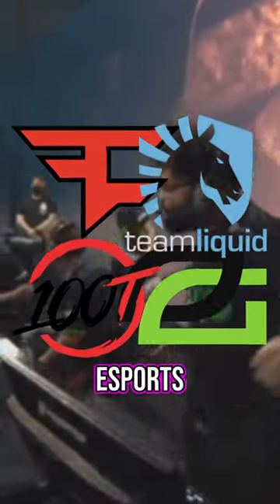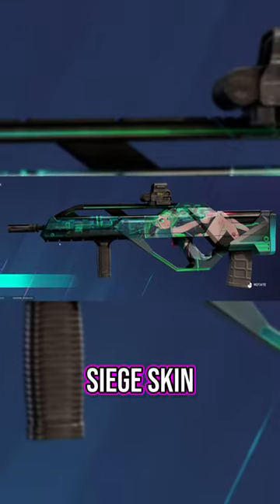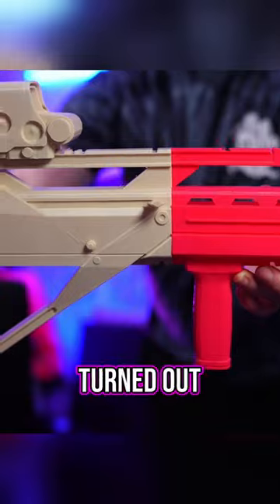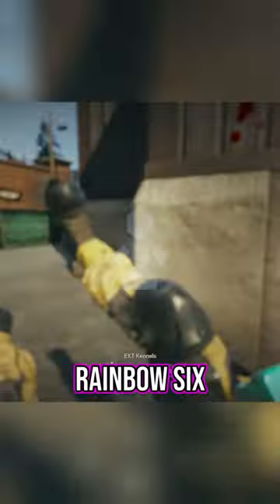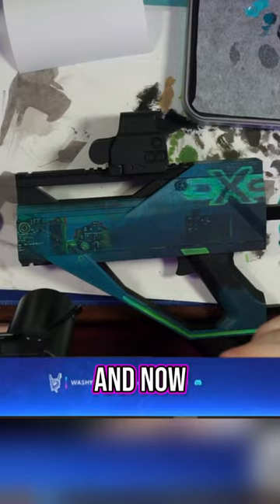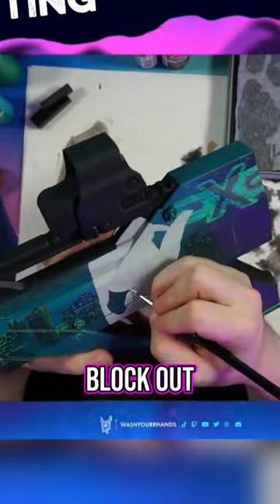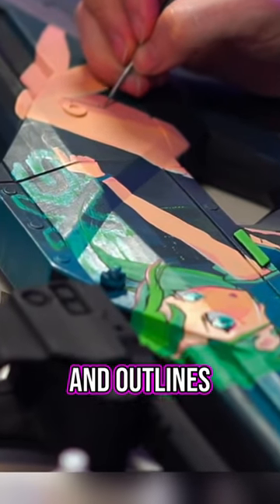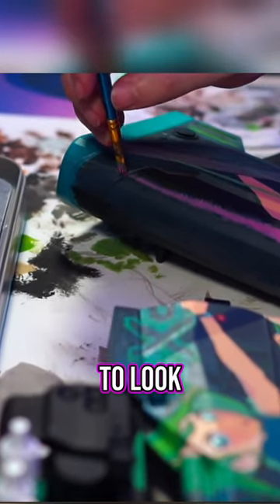Making a Rainbow Six Siege Gun IN REAL LIFE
Today I am making the Oxygen Esports Rainbow 6 Siege Skin for the 2023 professional season! This is 3d Printed and hand painted. Check out the process!

Description tags: rainbow six,rainbow six siege,siege,rainbow six siege props,siege props,cosplay,props,gaming props,gaming cosplay,gaming tik tok,tik tok,prop tik tok,cosplay tik tok,egirl,gamergirl,game cosplay,siege cosplay,siege tik toks,tik tok compilation,rainbow six siege in real life,rainbow 6 siege,rainbow 6 siege in real life,r6s,oxygen esports r6,oxygen esports,oxg r6,oxg esports,3d printing,3d printing video game models,3d printing video game weapons